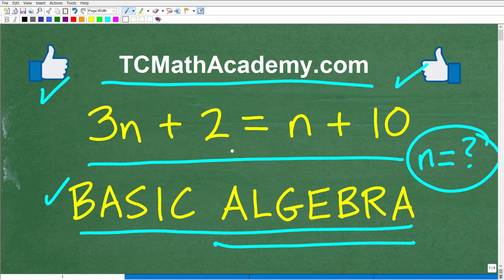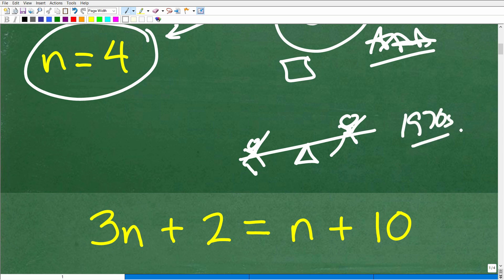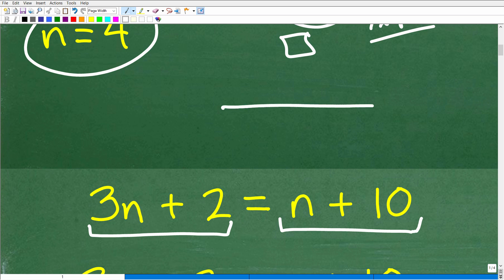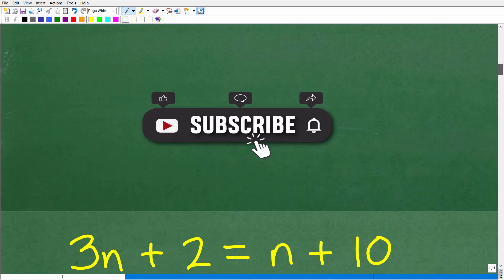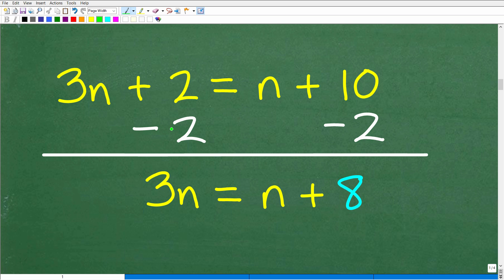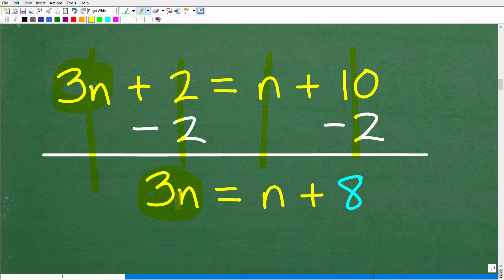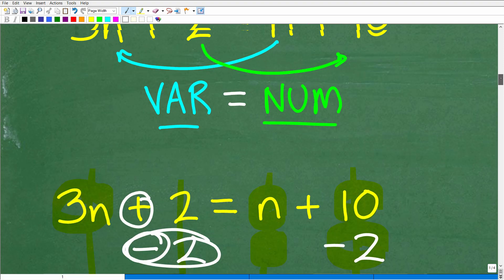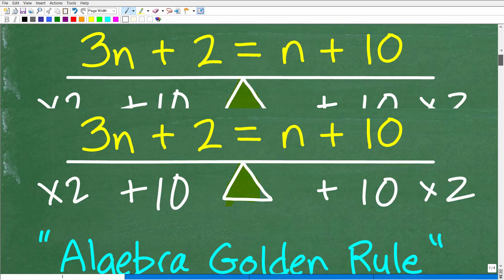3n + 2 = n + 10, follow the “Golden Rule of Algebra”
How to solve basic algebra equations step by step.